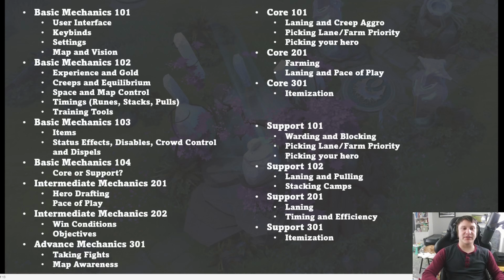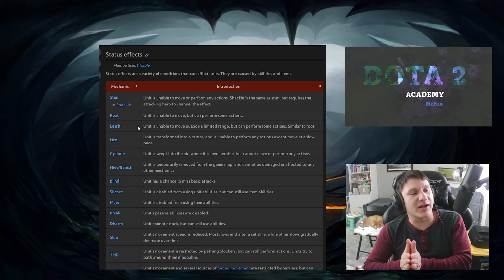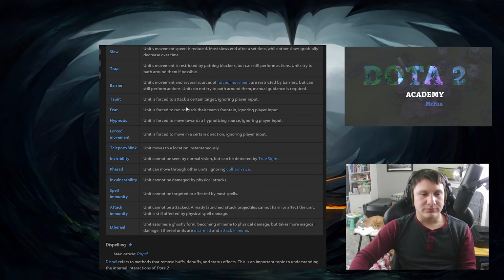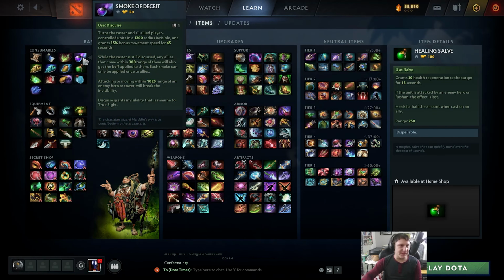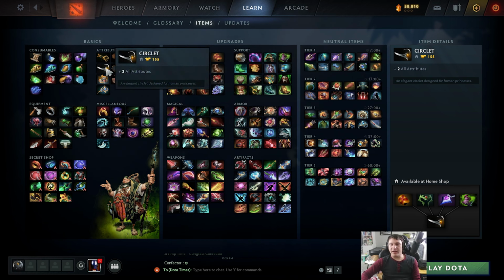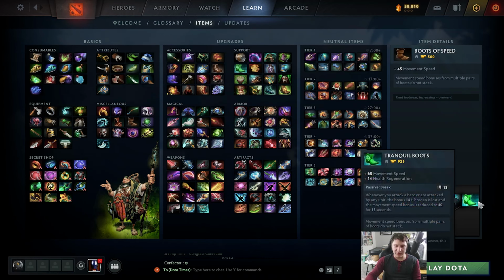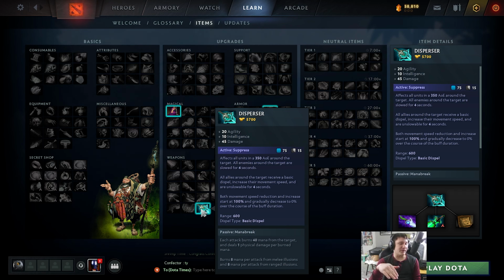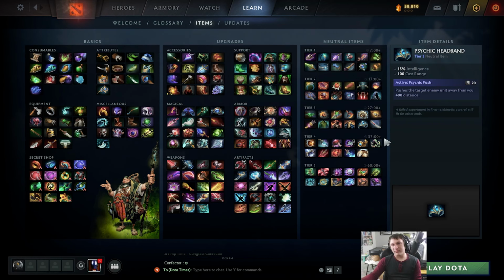Dota 2 Academy | Basic Mechanics 103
Dota 2 Academy. The third of many in the series to teach you how to play and get better at Dota 2.

Today we will go over
-Items
-Status Effects, Disables, Crowd Control and Dispels